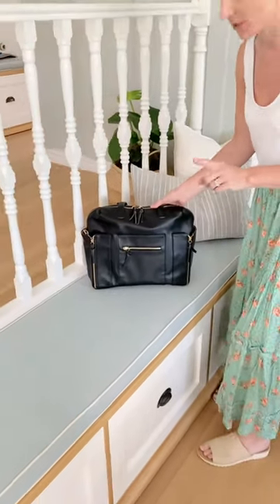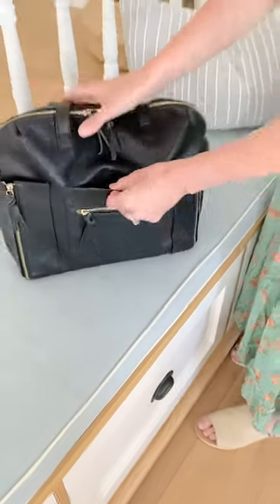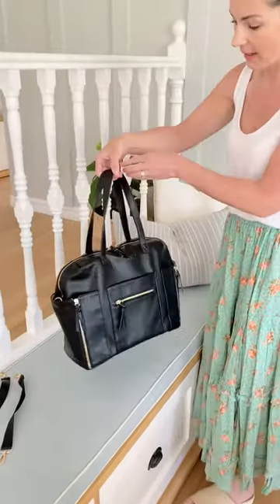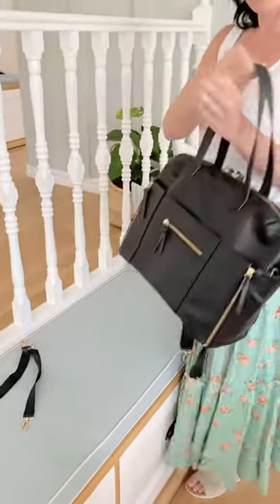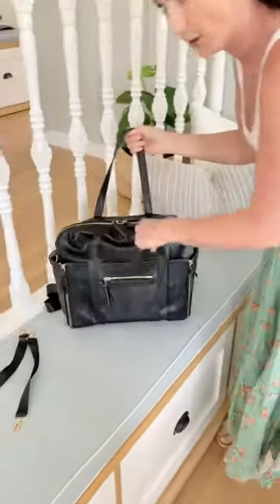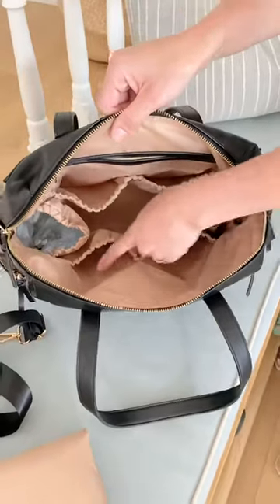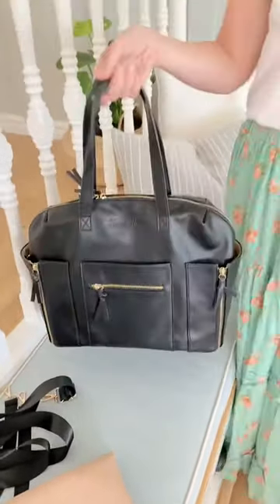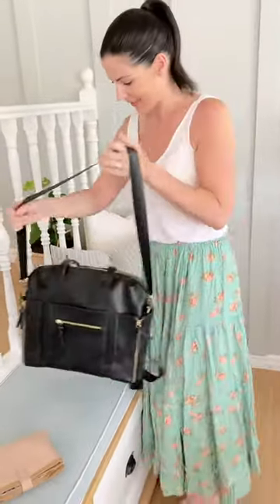The Chelsea Tote Black. Convertible Diaper Bag. Stylish Baby Bag. Vegan Leather Nappy Backpack.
The Chelsea Convertible Tote/Nappy Bag may just be the most beautiful & stylish nappy bag on the market. Made with love using the finest vegan leather on the exterior and durable nylon lining for the interior. This Bag will see you through playdates, trips to the city or lunch date with the girls...

Why we love the Chelsea Convertible Tote:

The Chelsea Convertible Tote has 13 pockets in total

There are 2 expandable pockets on either side for water bottles or wipes

Another exterior pocket for phone or keys

There is 1 privacy pocket with zip for your valuables

There are 5 regular interior pockets made from water-resistant nylon

There are 2 Insulated interior pockets that can be used for baby bottles

Room in the main compartment for your laptop

Hidden shoulder straps so you can convert your carry bag to Tote

A longer shoulder strap included so you can wear your Tote crossbody

Stroller Straps included for when you need your hands free

Both interior and exterior are spill proof and wipeable

Measurements:

Nappy Bag: 37cm (w) x 33cm (h) x 14cm (d)

Changing Mat: 30cm (w) x 60cm (L)

Strap Drop: 21cm

Shoulder Strap Length: 145cm